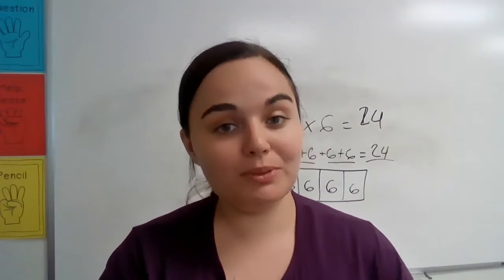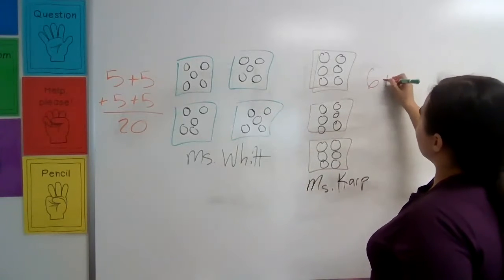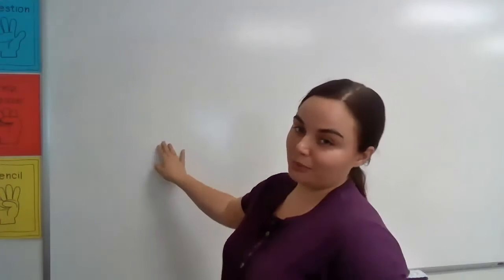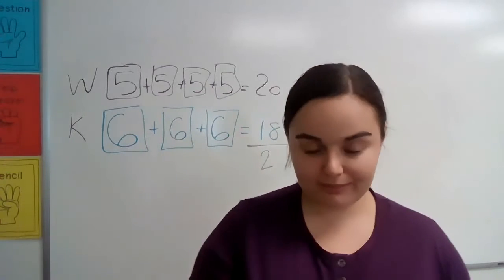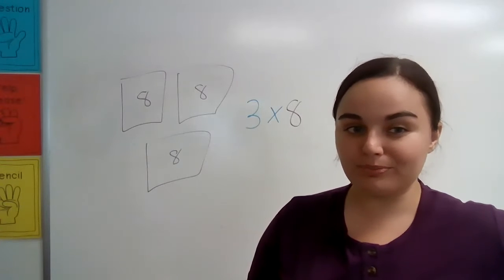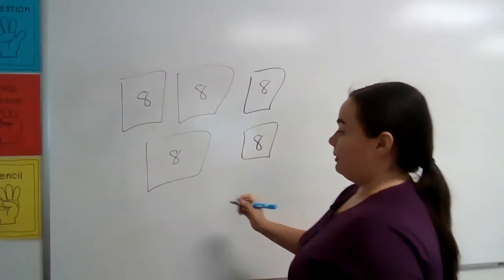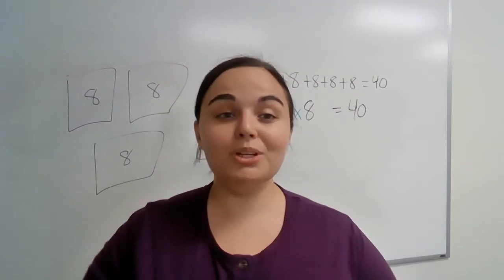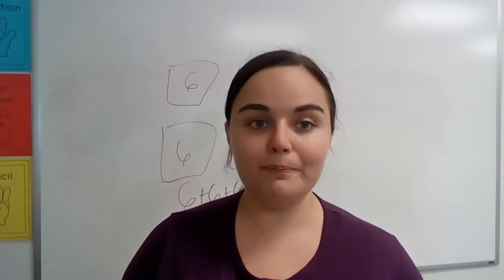Envisions Math Lesson 1-1 Relating Addition to Multiplication